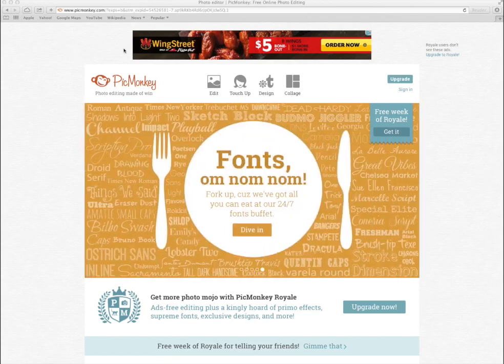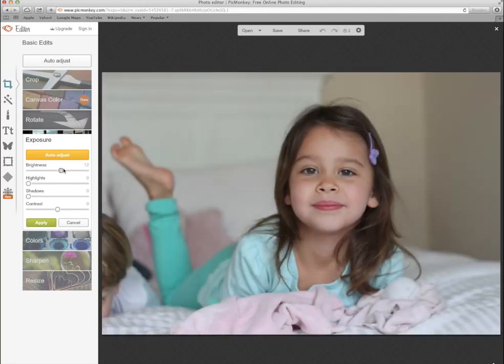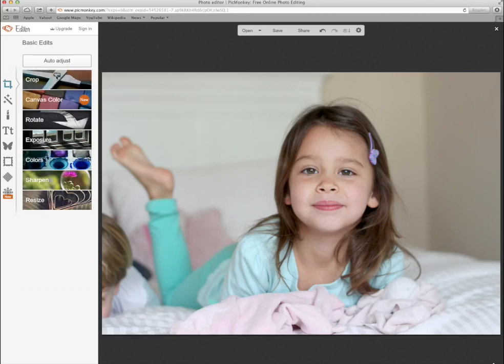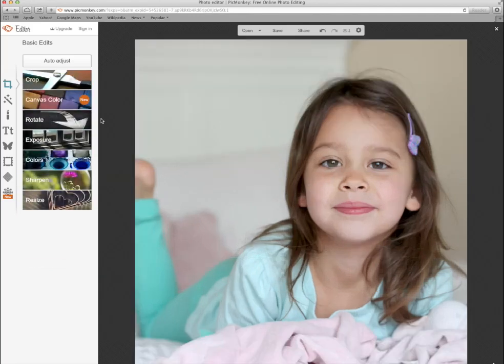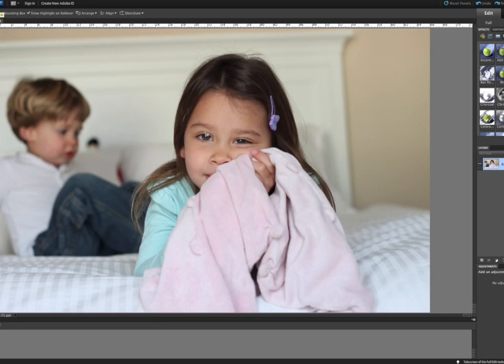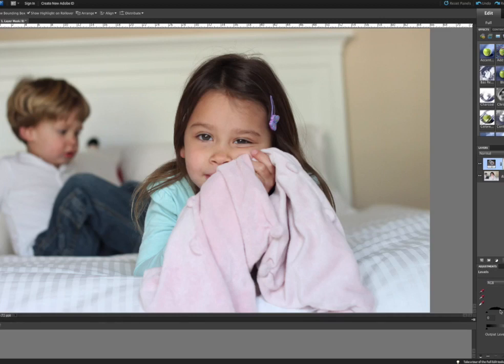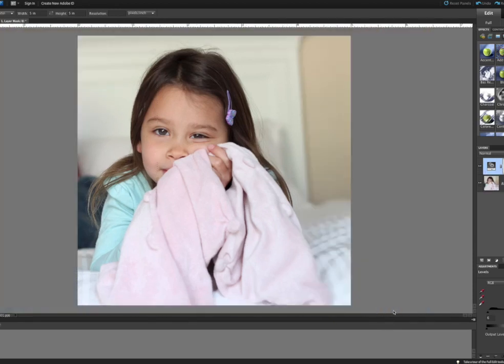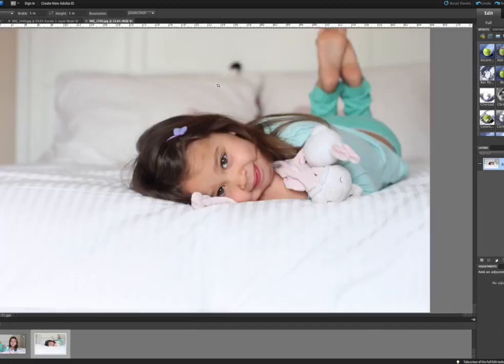Capture Video: Photo Editing Tips by Stephanie Bryan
This is video 1 of 2 in Stephanie Bryan's Capture series videos.  You can is the layout process video

. This is an updated video with a better viewing of the Photoshop portion of the walk through.

This short video is a walk through tutorial showing you how to lightening and brighten photos using picmonkey.com (a free online photo editing site), as well as Photoshop Elements.